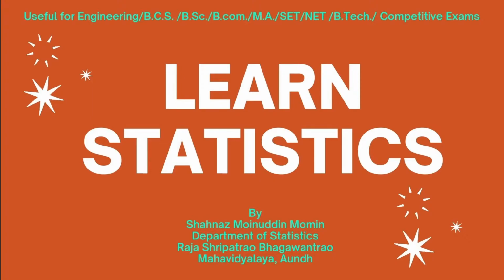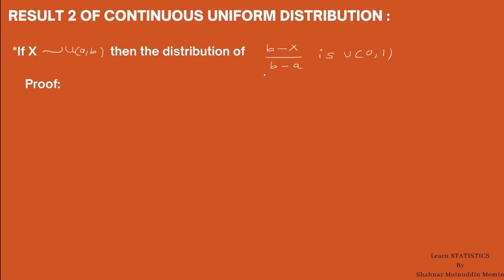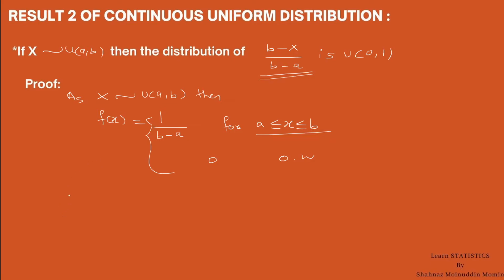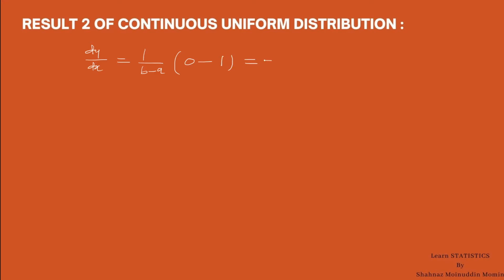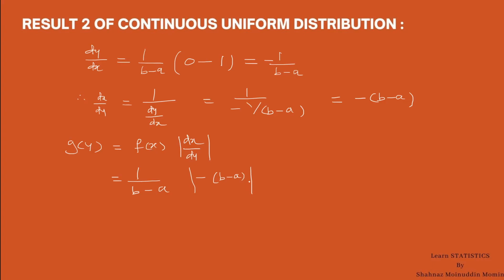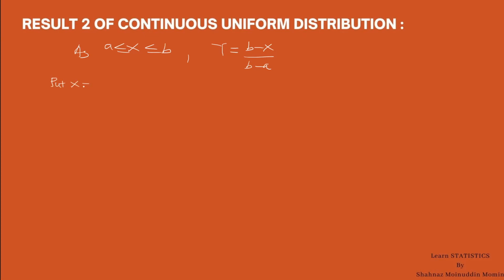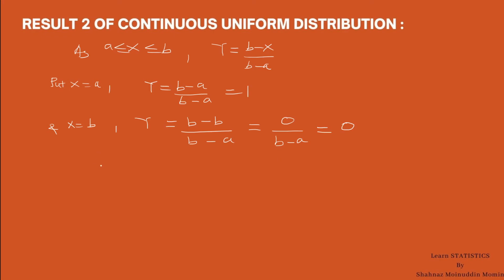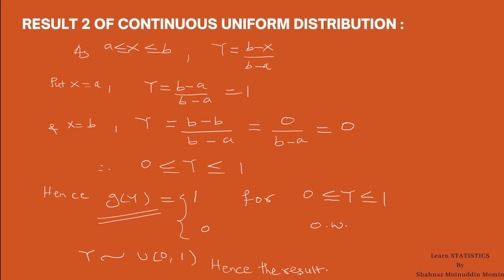Continuous Uniform Distribution/Distribution univariate transform variable /rectangular Distribution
Continuous Uniform Distribution/Distribution univariate transform variable /rectangular Distribution/CBSE/Engineering/B.C.S. /B.Sc./B.com./M.A./SET/NET /B.Tech/ Competitive Exams/9th class/10th class/ 11th class/12th class/JEE/NEET/CET/GATE/Calculation of median

Hi
1.Definition of univariate transform variable.
2. Derivation/ calculation  of Distribution of univariate transform variable of Continuous Uniform Distribution.

shahnaz momin english how to#Continuous Uniform Distribution#rectangular Distribution#Distribution univariate transform variable CBSE Engineering B.C.S. B.Sc.B.com.M.A.SET NET B.Tech# Competitive Exams#9th class#10th class# 11th class#12th class#JEE#NEET#CET#GATE